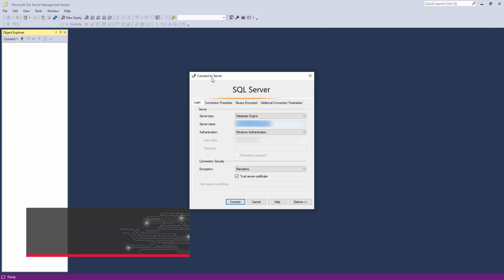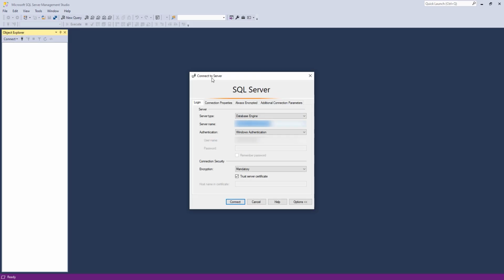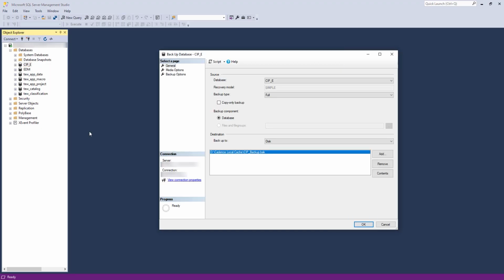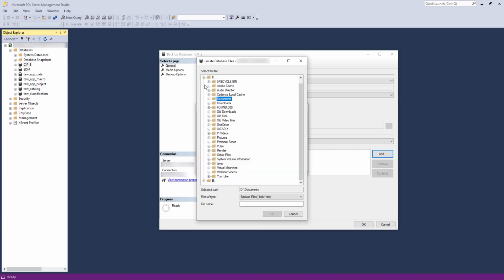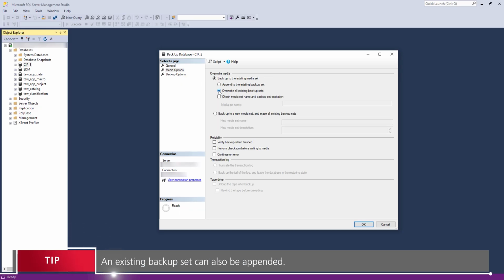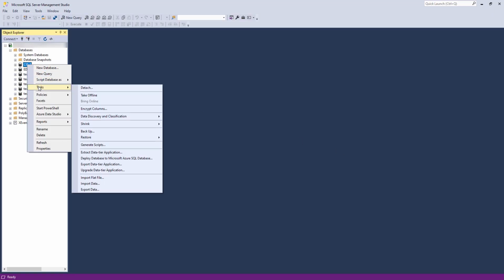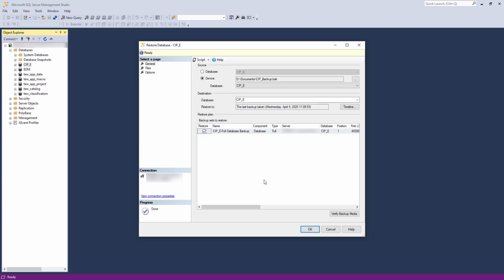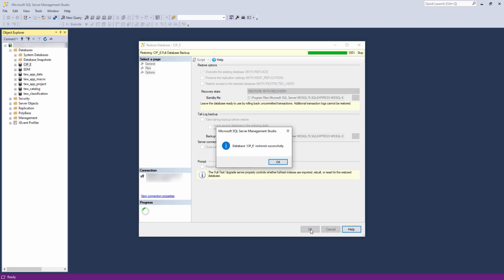Back Up Your OrCAD CIP Database in SECONDS!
Learn how to back up your OrCAD CIP database quickly and efficiently! In this tutorial, we'll show you a step-by-step guide on how to save your valuable design data in just seconds. This is especially important to prevent data loss in case of system crashes or other unforeseen events. By following these simple steps, you'll be able to safeguard your OrCAD CIP database and ensure business continuity. So, watch this video now and start backing up your database like a pro!

00:00 Introduction
00:23 Activating SQL Server Management Studio
00:47 Back Up a Database
02:09 Restoring a Backup

Do you have any questions, tips, or ideas about PCB Design Data and Library Management?

Let’s Connect!